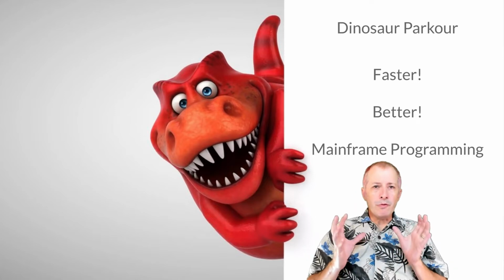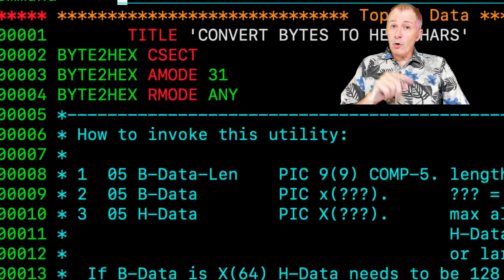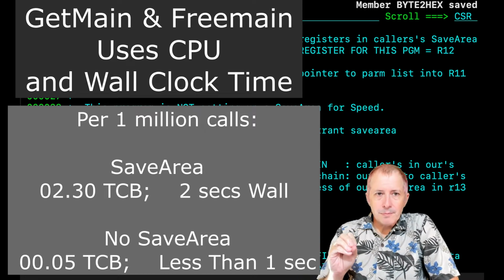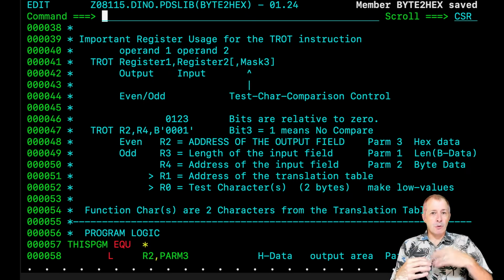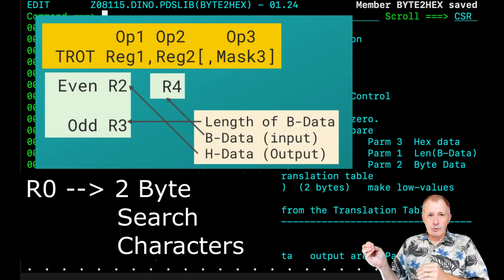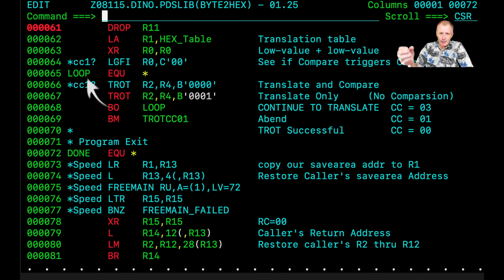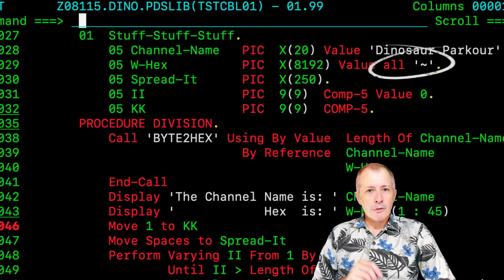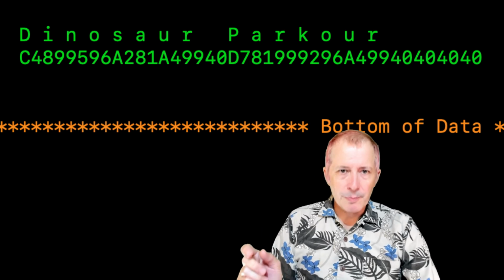Assembler TROT: Convert Bytes to Displayable Hexadecimal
A handy utility to convert a series of Bytes into their Displayable Hexadecimal Characters.

This video explains how to use the TROT or Translate One to Two instruction to convert a series of bytes into their Hexadecimal values.